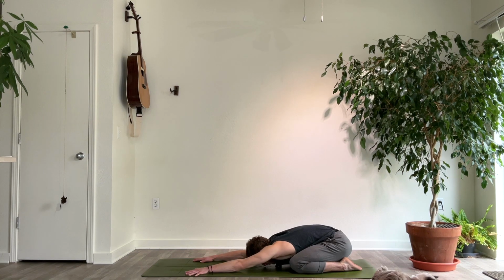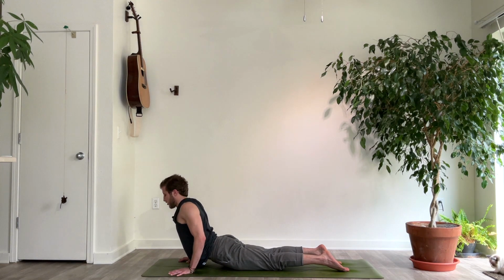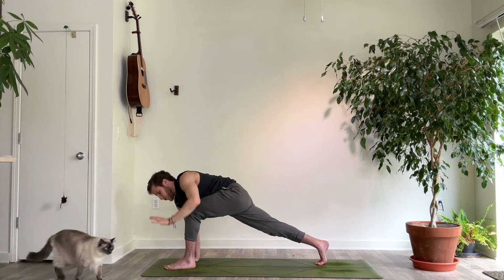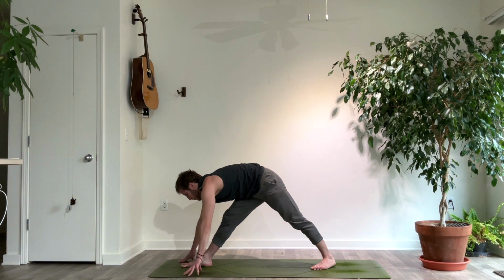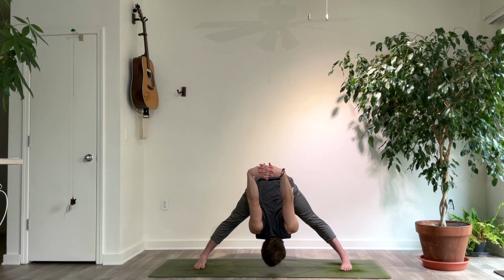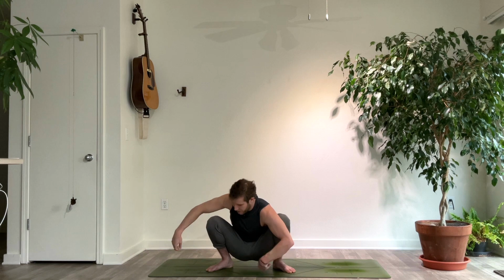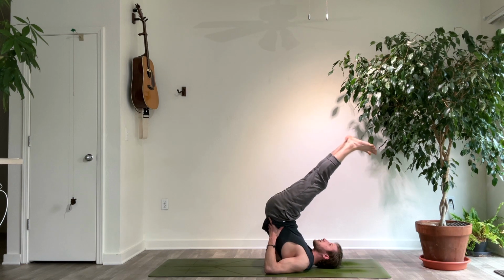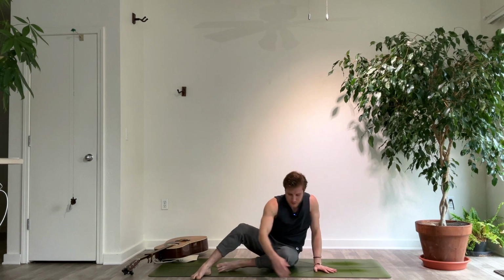Power Vinyasa Yoga Class - 50 Minutes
Greetings friends! Here's a 50-min long Power Vinyasa style class to start or end your day off with some movement and mindfulness. This flow is a bit more active than some of the other classes on my channel, so if you're more of an intermediate/advanced level practitioner, I think you'll enjoy this one. No props needed. Let me know how you did in the comments!